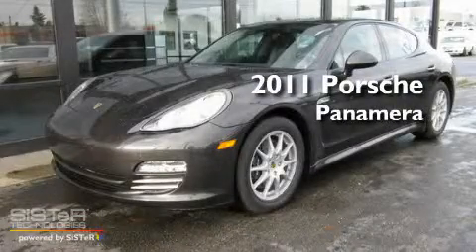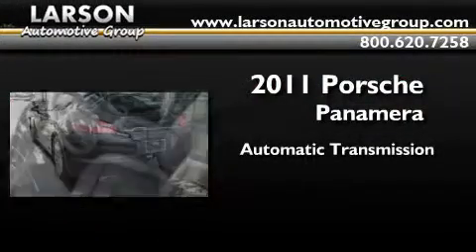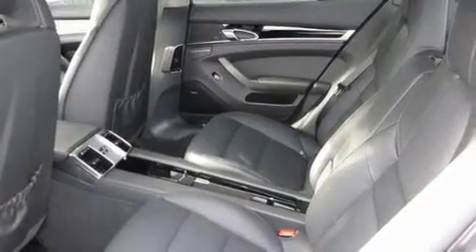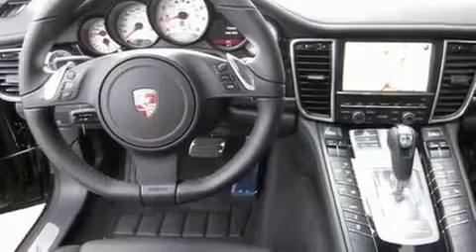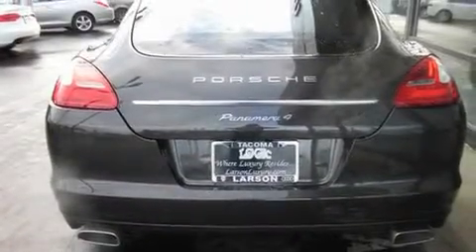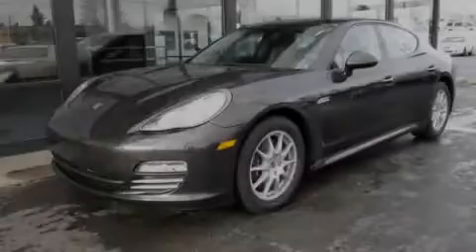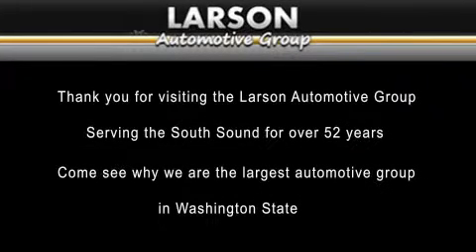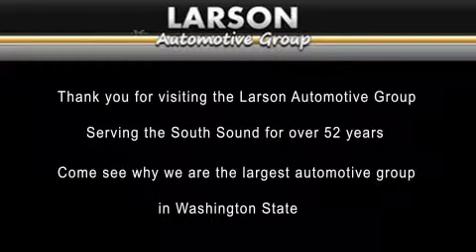2011 Porsche Panamera Puyallup WA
Year: 2011
 Make: Porsche
 Model: Panamera
 Engine: 3.6L V6
 Trans.: Automatic
 Exterior: Grey
 Miles: 50
 Interior: Black
 Stock: 7698

 2011 Porsche Panamera Puyallup WA